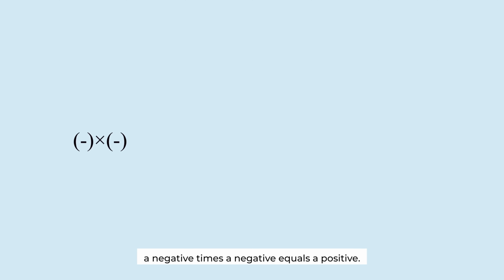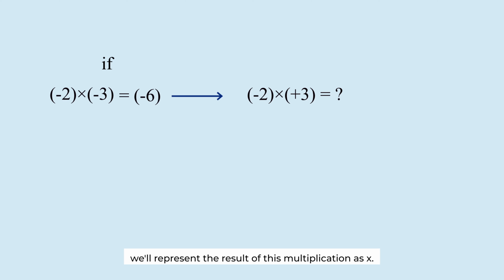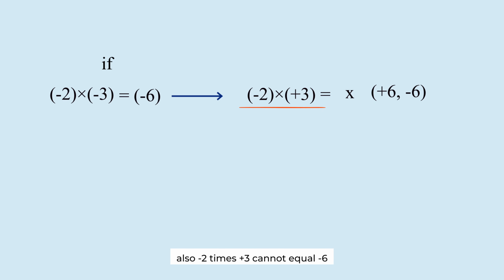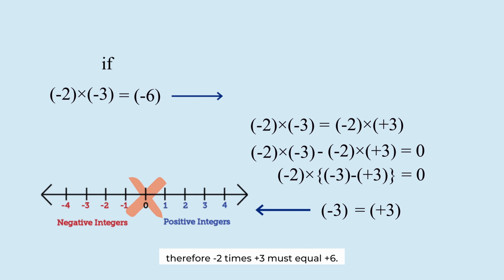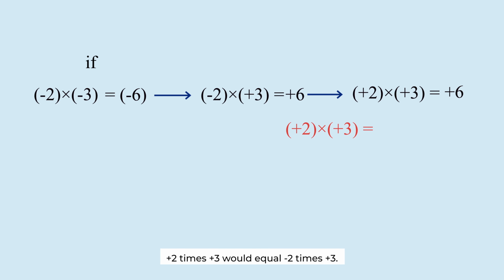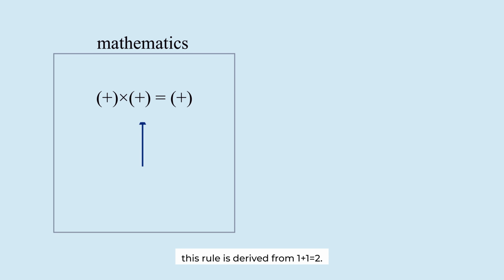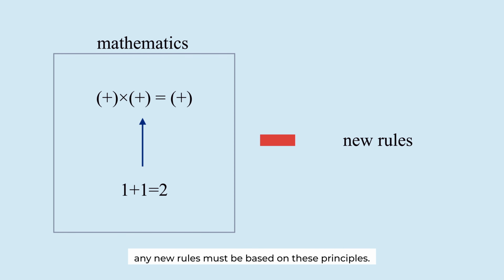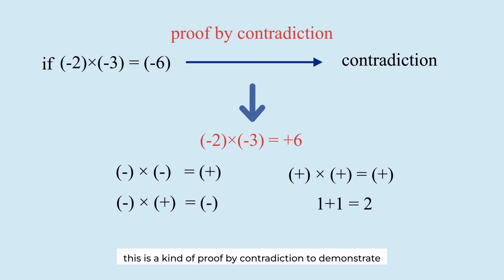what if a negative times a negative equals a negative ?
a minus times a minus equals a minus. it is a fundamental sign rule.
why is it so?
whai if a negative times a negative equals a negative, not a positive?
this video imagine the world where a negative times a negative equals a negative and explore the possibility of that case.
in order to make a conclusion, we must consider the whole structure of number system and mathematics.